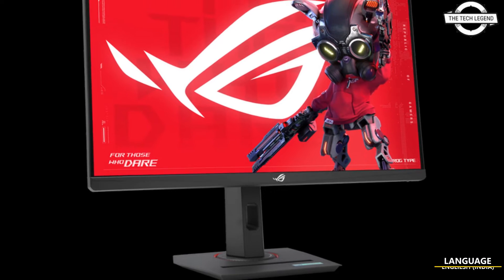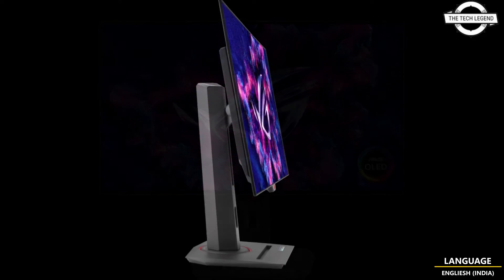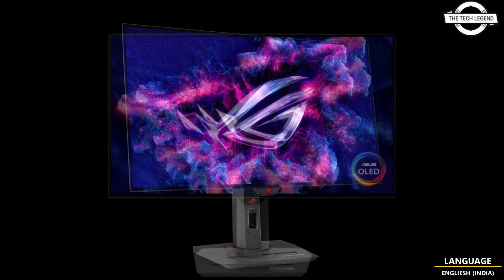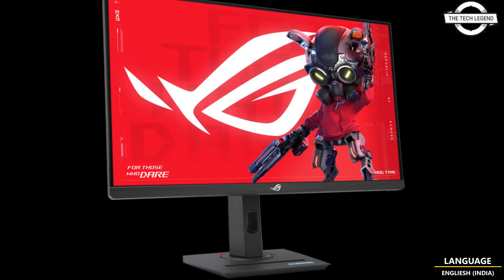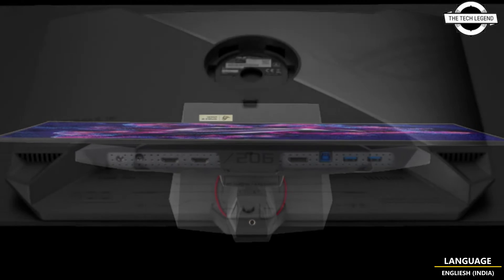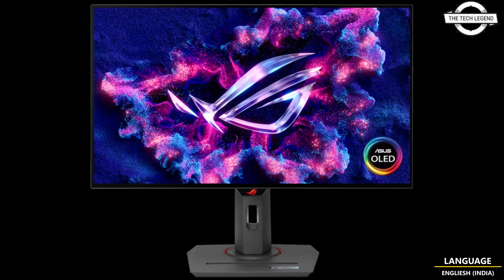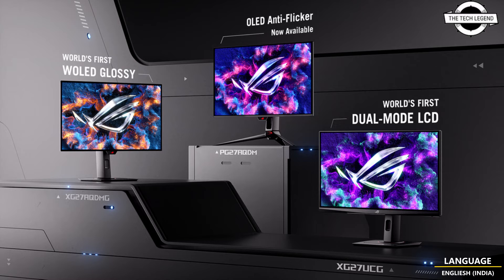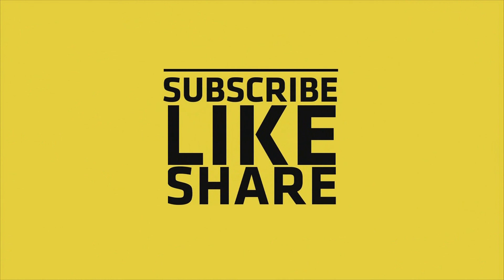ASUS ROG Strix XG27UCG and OLED XG27AQDMG Gaming Monitors Launched - Explained All Spec, Features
PRODUCT BRAND STORE AMAZON

ASUS announced on two gaming monitors: the ROG Strix XG27UCG and the ROG Strix OLED XG27AQDMG. These new additions to their gaming display lineup feature high refresh rates technologies, aiming to enhance the gaming experience for enthusiasts and professionals. The ROG Strix XG27UCG is a 27-inch gaming LCD monitor that supports dual-mode operation, allowing users to switch between 4K resolution at 160Hz and Full HD at 320Hz. This flexibility is ideal for gamers who require high resolution for detailed graphics and high refresh rates for smooth gameplay. The display uses a Fast IPS panel with a 1ms (GTG) response time. Connectivity options include a USB Type-C supporting Power Delivery, DisplayPort 1.4, and HDMI 2.1. Additionally, the stand features a built-in smartphone holder, adding convenience for users. The second monitor, the ROG Strix OLED XG27AQDMG, utilizes a glossy WOLED panel and offers a 27-inch WQHD resolution. This monitor is designed for ultra-fast performance with a 240Hz refresh rate and an exceptionally quick 0.03ms (GTG) response time. It also supports NVIDIA G-Sync Compatible for smooth visuals without tearing or stuttering. Like the XG27UCG, it features ASUS's OLED Care technology to prevent burn-in and includes a smartphone stand in the base of the monitor.